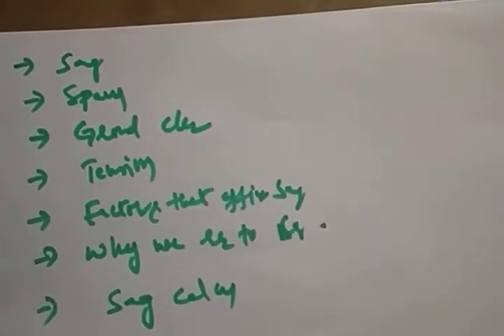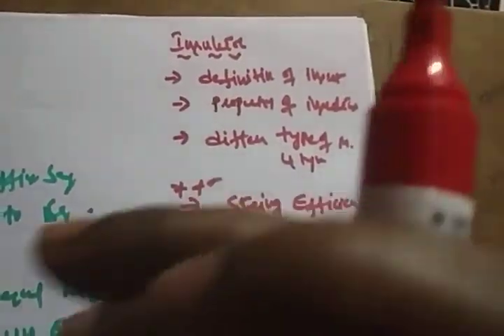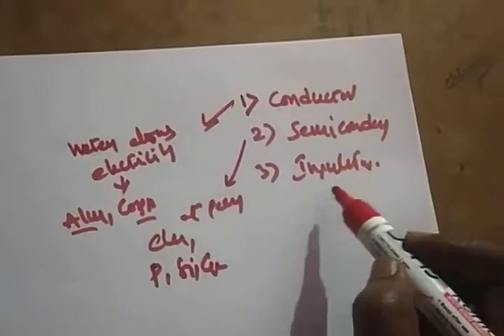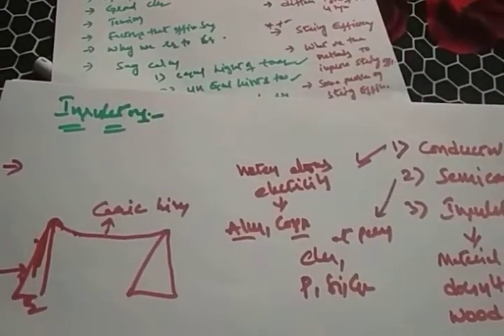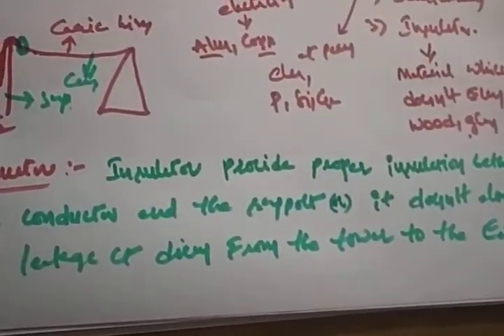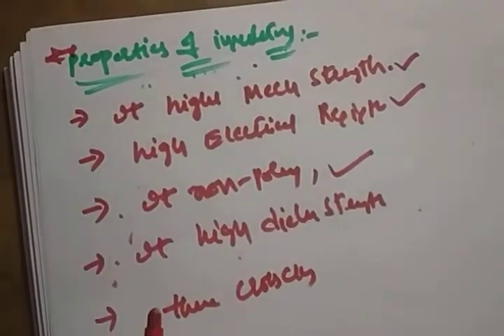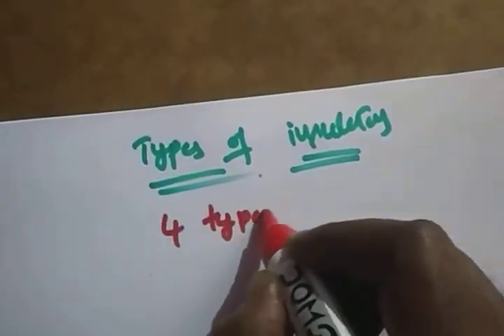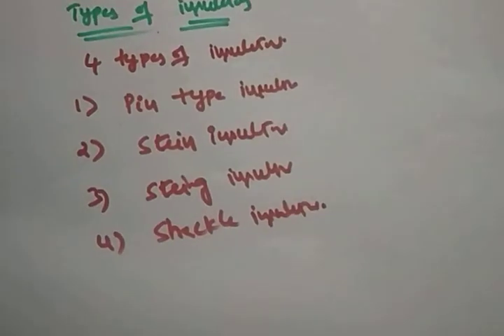INTRODUCTION TO INSULATORS